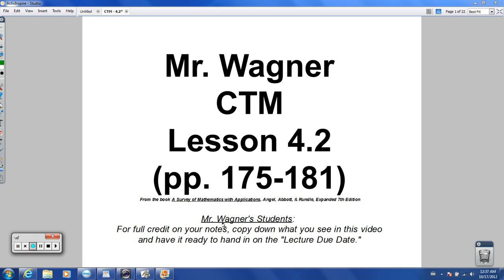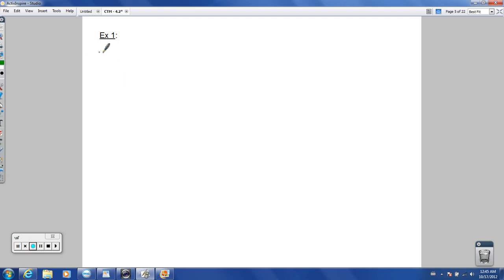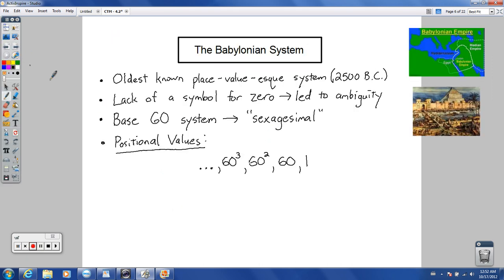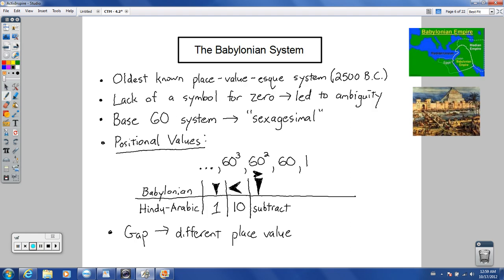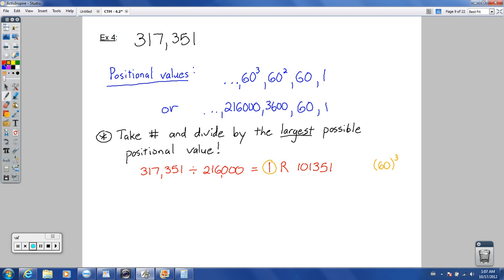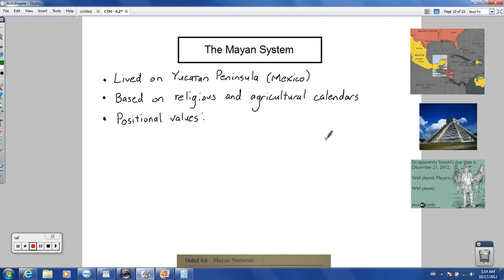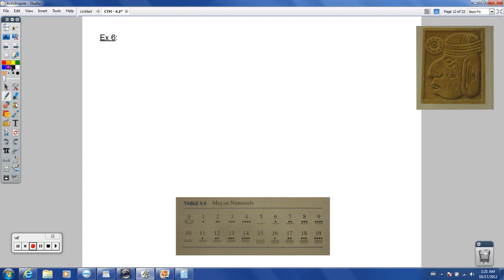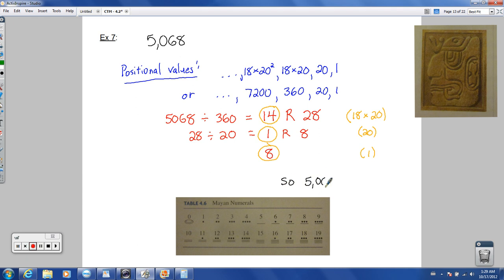CTM - 4.2 - Place-Value (or Positional-Value) Numeration Systems